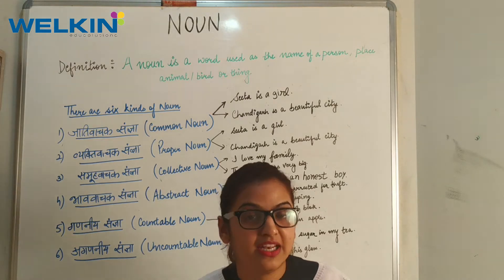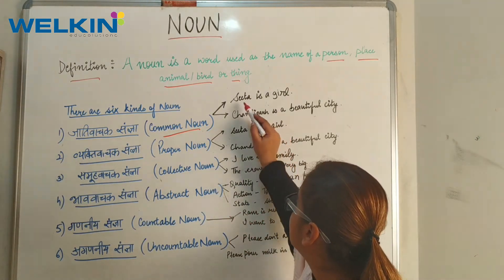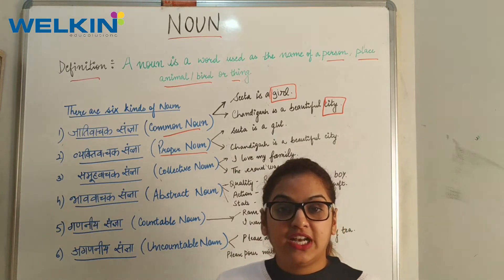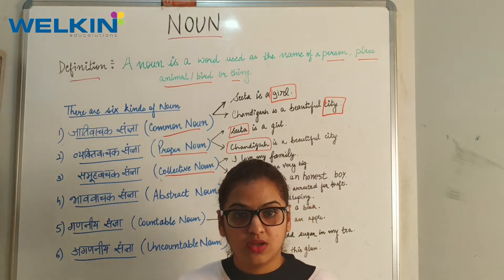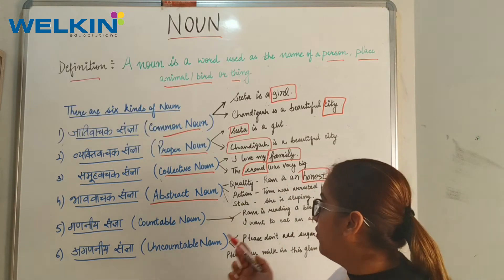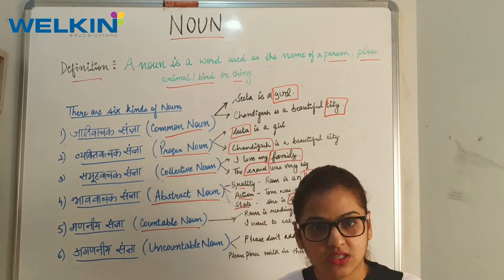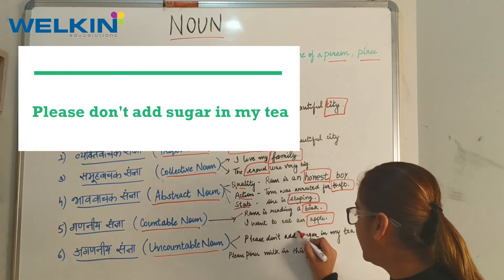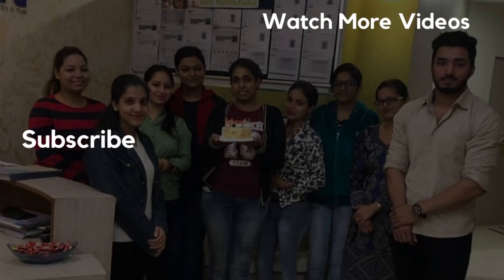What is a Noun and Types of Nouns in English Grammar - Rules & Examples of Nouns in Hindi | Welkin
In this video, we will share the type of nouns (संज्ञा व उसके प्रकार) in English grammar with examples. This video will help the beginners to understand the six kinds of Noun and examples in Hindi that will make this concept clearer.

Noun is a word used as the name of a person, place animal/bird or a thing.

There are six kinds of Noun (Basic English Grammar)
1) Common Noun - A common noun is the generic name for a person, place, or thing in a class or group.
For example- father, baby, child, toddler, teenager, etc

2) Proper Noun - a name used for an individual person, place, or organization, spelled with an initial capital letter, e.g. Jane, London, and Oxfam.

3) Collective Noun - are names for a collection or a number of people or things. Words like group, herd, and array are collective noun examples.

4) Abstract Noun - a noun denoting an idea, quality, or state rather than a concrete object, e.g. truth, danger, happiness.

5) Countable Noun - Anything that can be counted, whether singular – a dog, a house, a friend, etc. or plural – a few books, lots of oranges, etc. is a countable noun.

6) UncountableNoun- Uncountable nouns are for the things that we cannot count with numbers. They may be the names for abstract ideas or qualities or for physical objects that are too small or too amorphous to be counted (liquids, powders, gases, etc.).

- noun english grammar in hindi
- types of noun
- noun and its types
- noun meaning
- noun and its kinds explained in Hindi
- learn noun and its types in English grammar